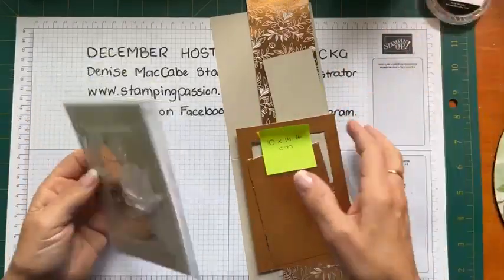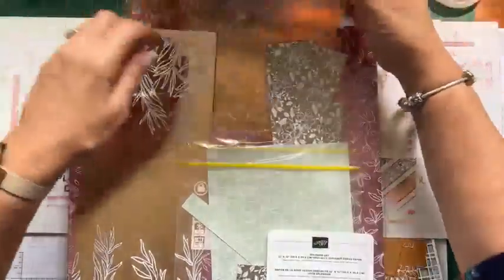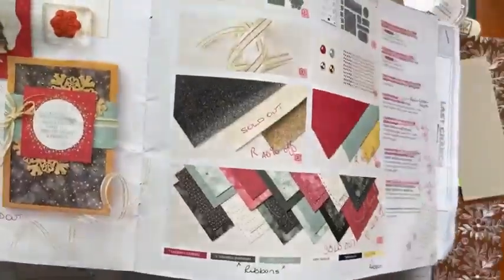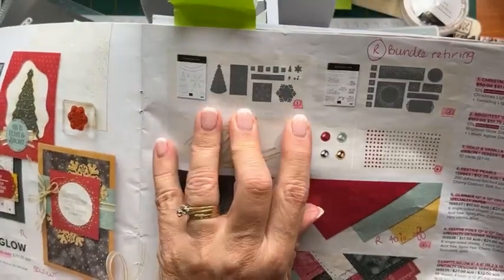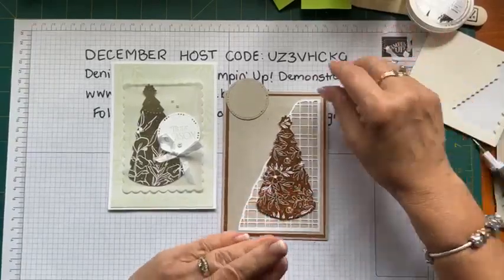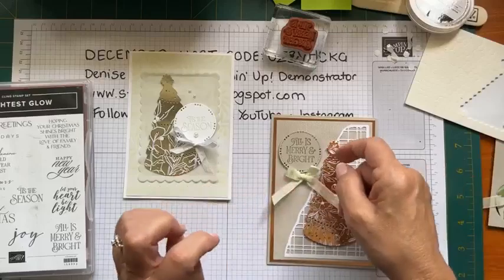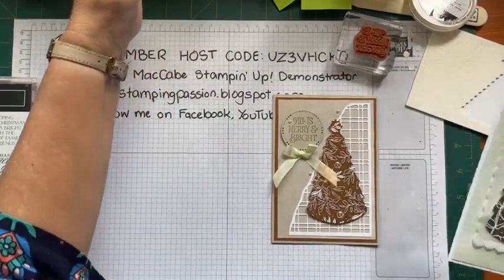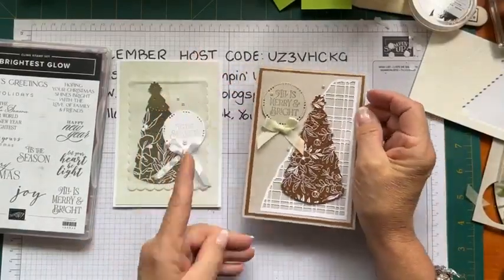Splendid Day Suite - Card and a Cuppa -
Using the beautiful Splendid Day Suite of products together with Split Card dies, Copper Foil, Labels Aglow dies, Brightest Glow stamp set, Twinkling Lights dies and Basic Pearls.